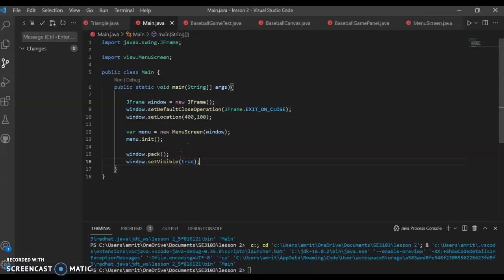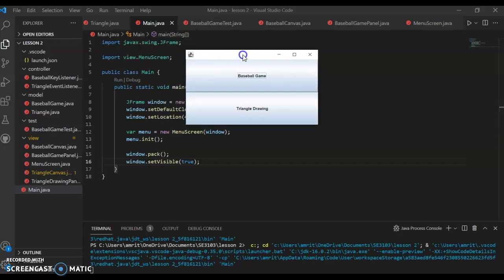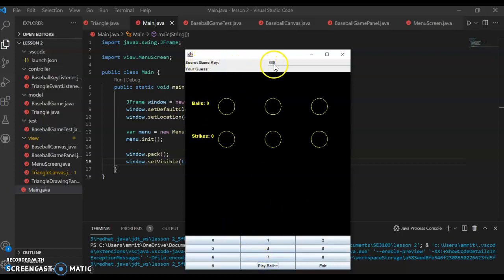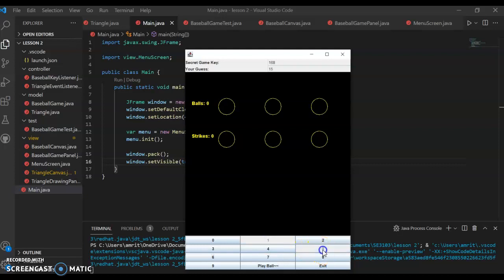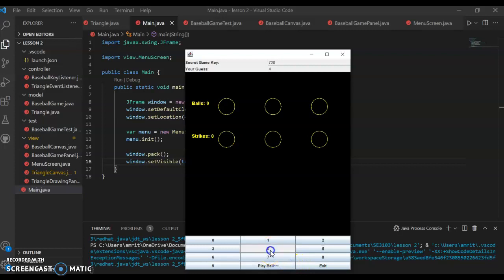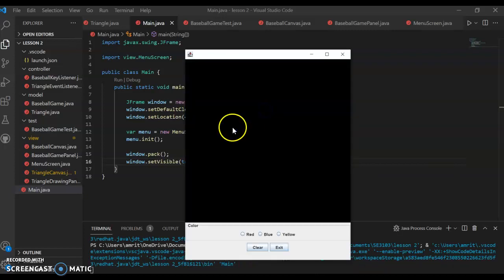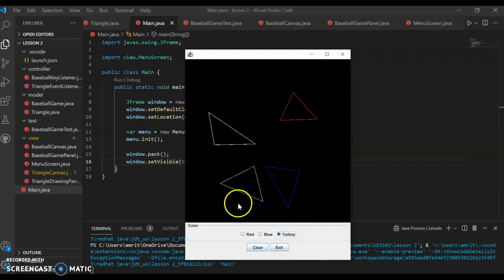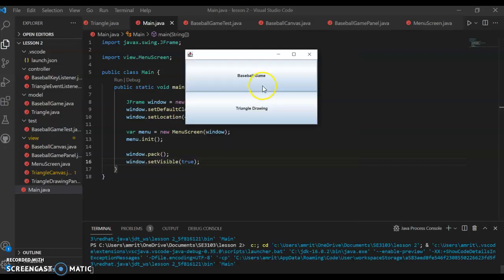OOSW Triangle and Baseball